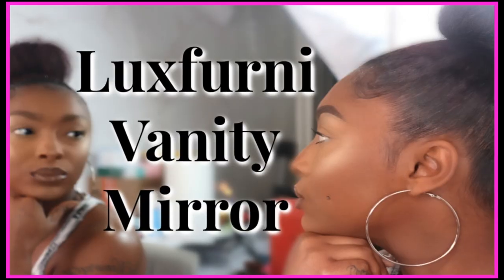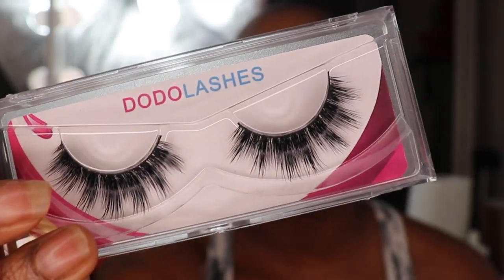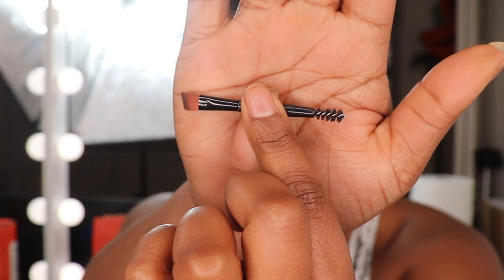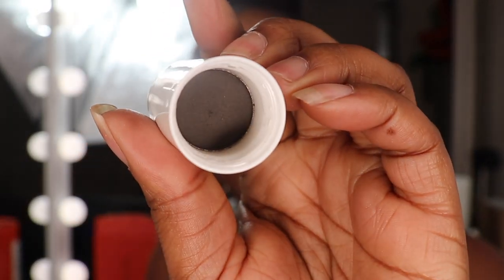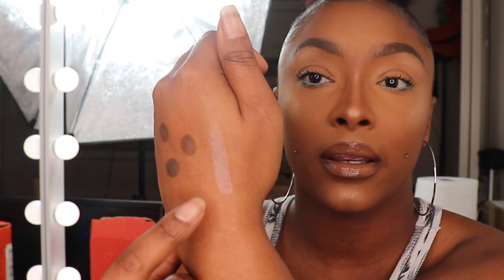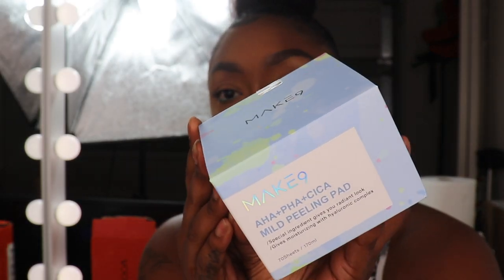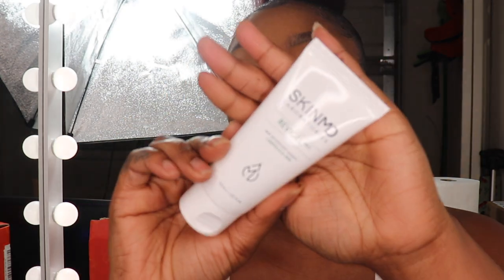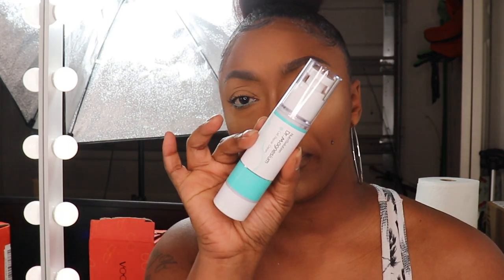Small YouTuber PR Unboxing| How to get on makeup brands PR list|A.MaRee Beauty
xoxoxox
SNAP: astewart11511
Intro & Outro:
PRODUCTS MENTIONED IN VIDEO:
Dodolashes
Lashes: F327 & D115
Eyebrow Stamp Stencil Kit Brow Stamp

Dr.Magnesium Cell Repair Cream
SKINMD LABORATORIES Revigen Bubble Foaming Wash
SKINMD LABORATORIES Revigel Pro, Skin Barrier Cream

Send Cute Notes Or what ever you want!
A.MAREE BEAUTY
14643 Merry Meadow Dr.

10%off

Amazon Storefront

PRINTSBYUS INSTAGRAM
CUSTOM SWEATERS, SHIRTS, MASK, ETC.